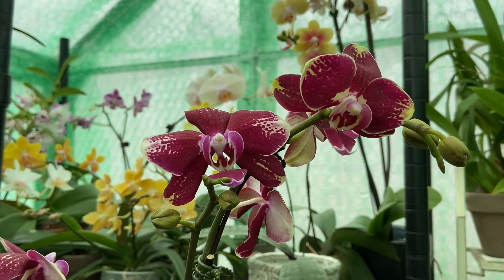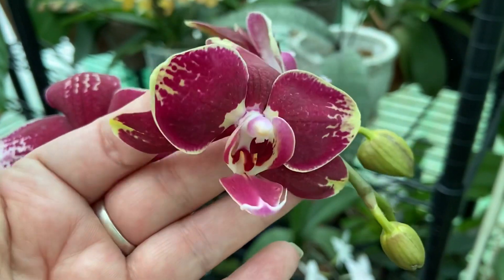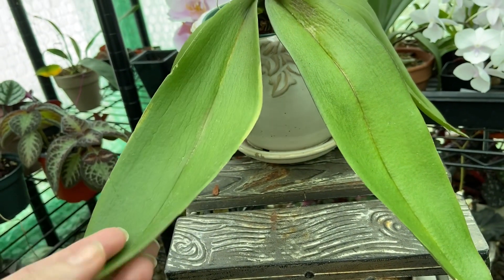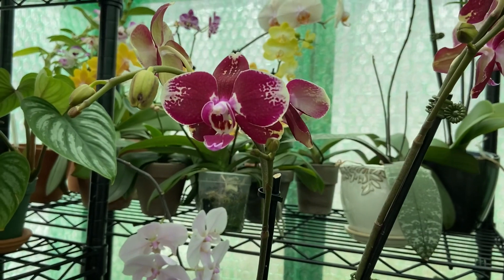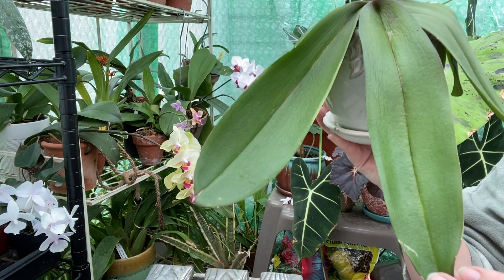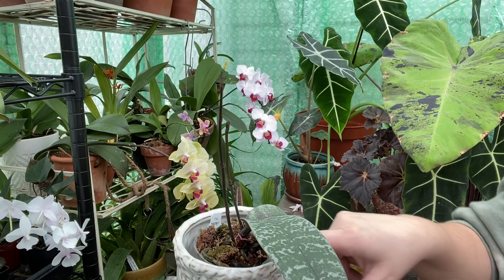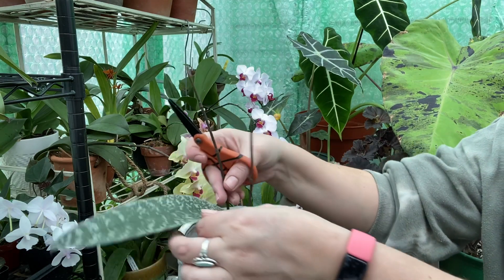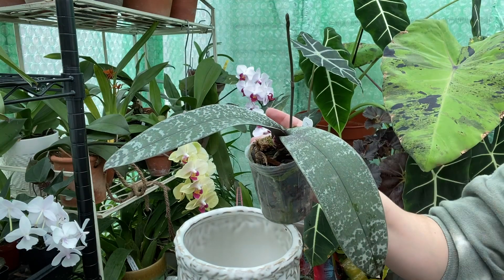Cutting Spikes On Phalaenopsis That Aren’t Thriving. Phalaenopsis Orchid Care For Beginners.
Cutting spikes off of two Phalaenopsis. One with cold damage and one that isn’t thriving, stalling spikes, dropping leaves. Sometimes it’s best to cut those spikes and let the orchid focus on other things IF that orchid is struggling.  Happy growing. 💜